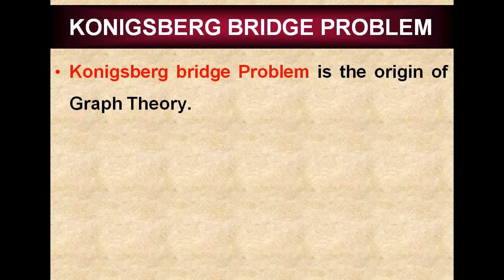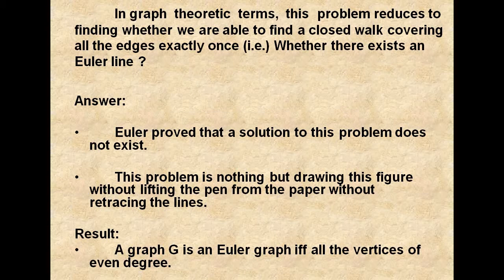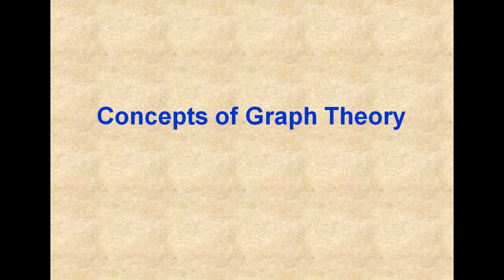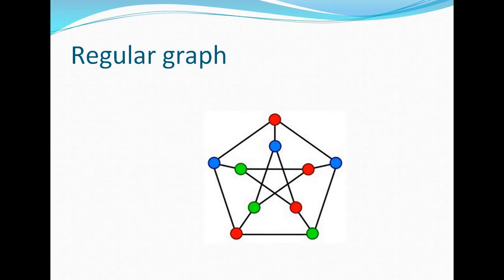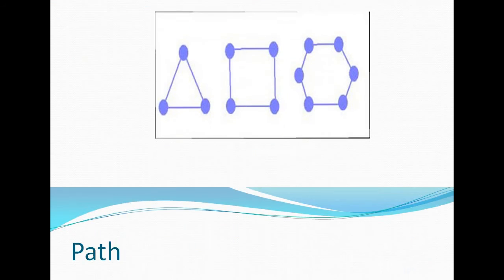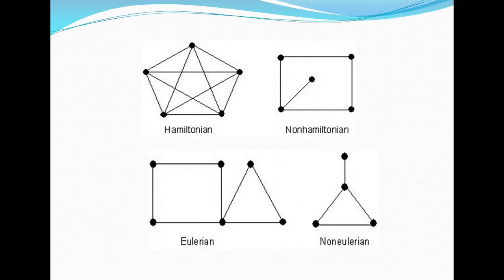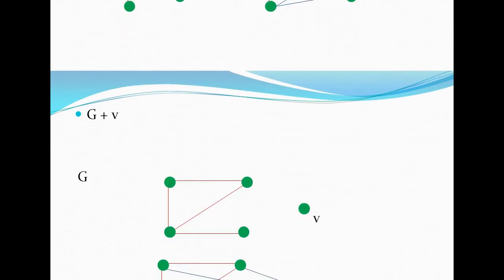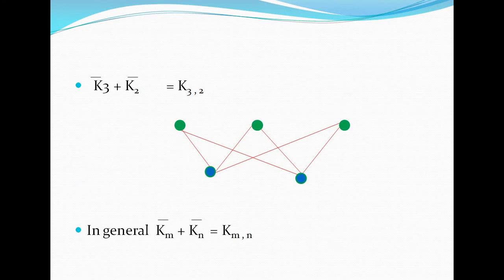Introduction to Graph Theory